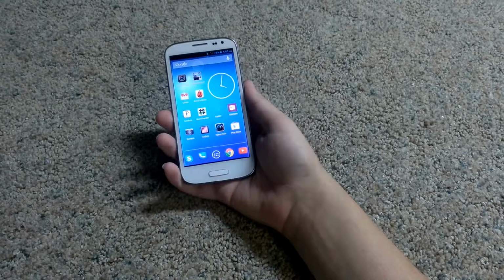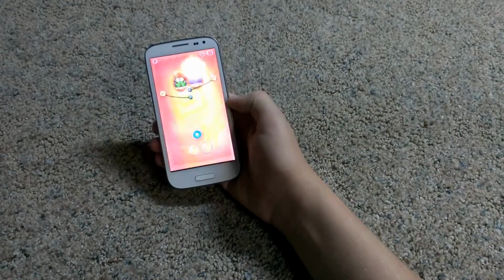Ubtel U8 Gaming Demo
Buy the phone from Pandawill:
Black: